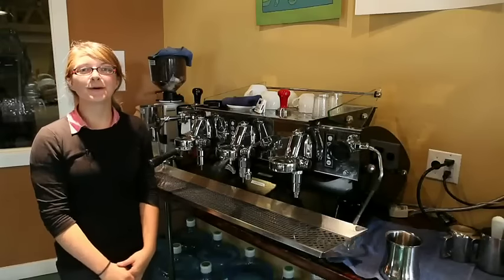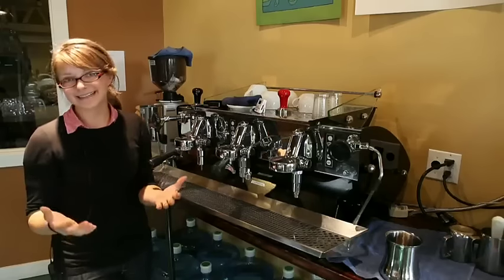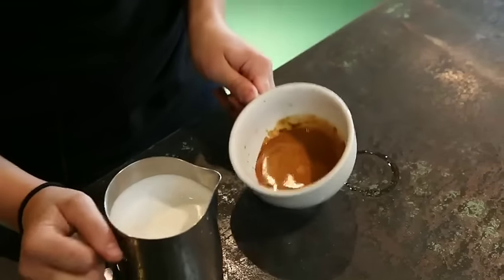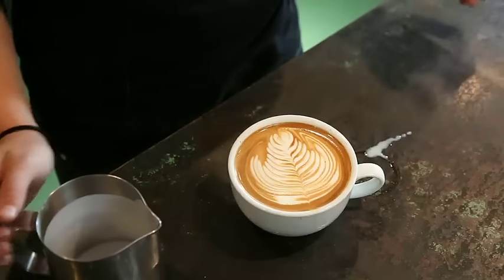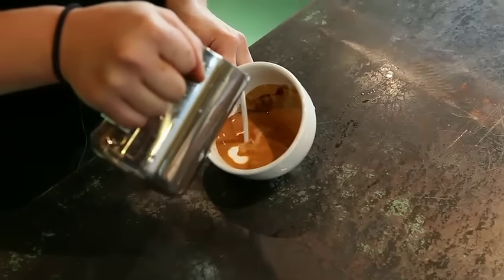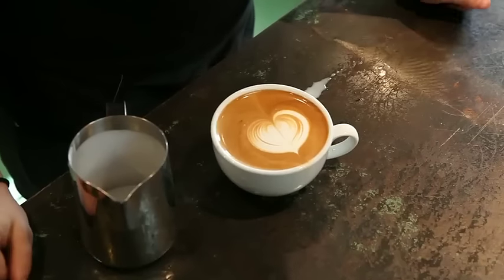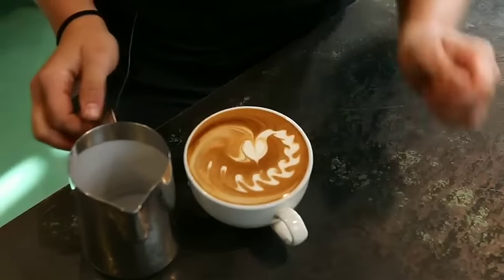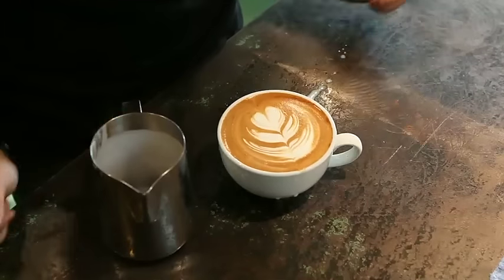Latte Art Method of Production with Liza Whitacre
How to prepare, produce, and serve a Metropolis Coffee Company Quality Latte Art. Latte Art can truly showcase the artisan approach that a barista brings to their job.  Liza Whitacre, barista trainer extraordinaire, brings it big in this video.  Learn the rosette, the heart, the wave-heart, and watch as Liza tries (and fails) to write her name with foam!